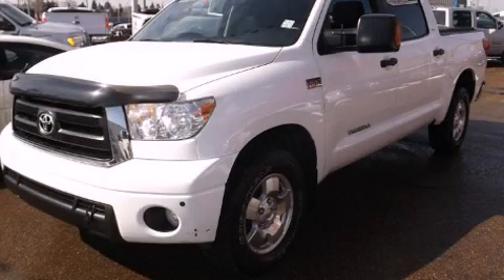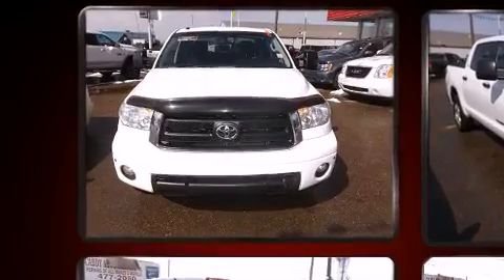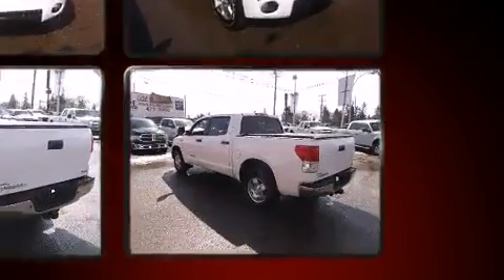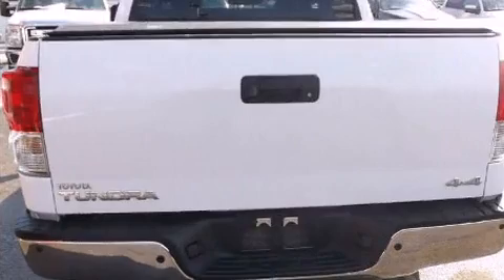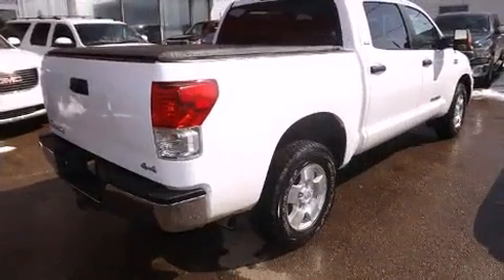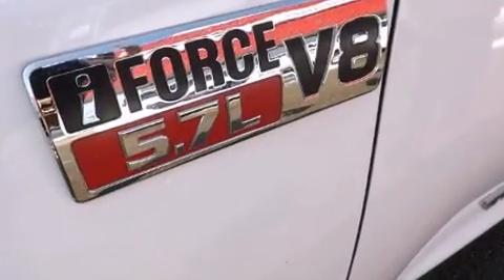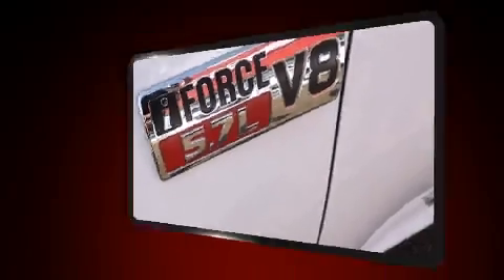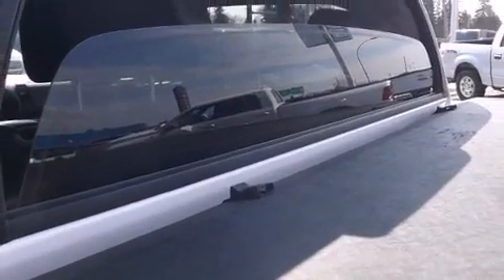2010 Toyota Tundra MAY MADNESS SALE, EVERYONE APPROVED !!!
The 2010 Toyota Tundra. Smooth gearshifts are achieved thanks to the powerful 8 cylinder engine, and for added security, dynamic Stability Control supplements the drivetrain. Four wheel drive allows you to go places you've only imagined. Toyota prioritized practicality, efficiency, and style by including: a rear step bumper, an automatic dimming rear-view mirror, telescoping steering wheel, skid plates, power windows, an overhead console, and more. Audio features include a CD player with MP3 capability, and 6 speakers, enhancing the audio experience throughout the interior. Toyota also prioritized safety and security by including: head curtain airbags, front SIDE impact airbags, traction control, brake assist, ignition disabling, and 4 wheel disc brakes with ABS. Our aim is to provide our customers with the best prices and service at all times. Please don't hesitate to give us a call.